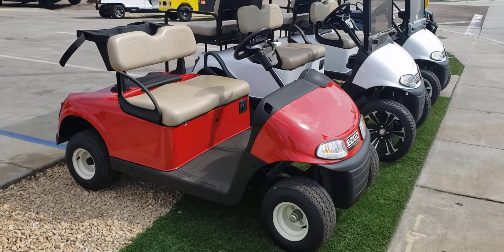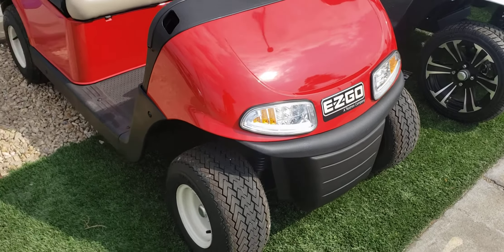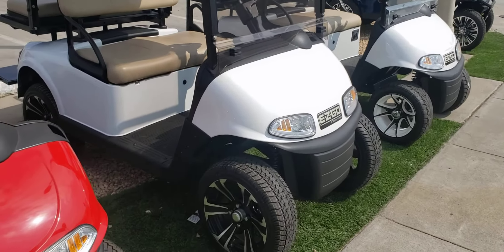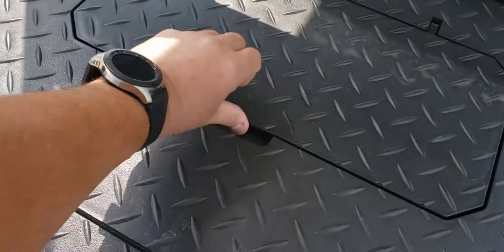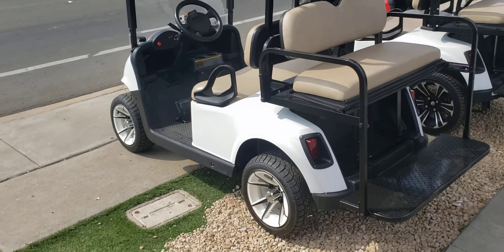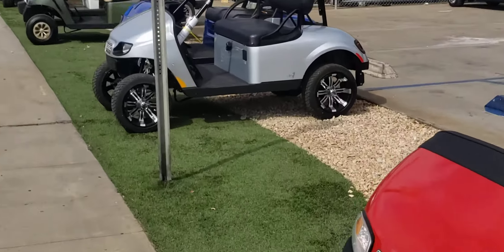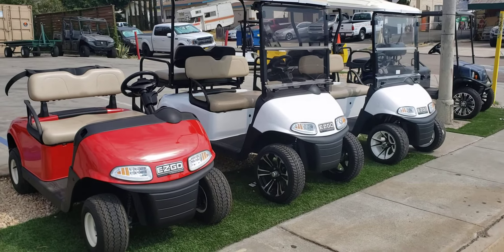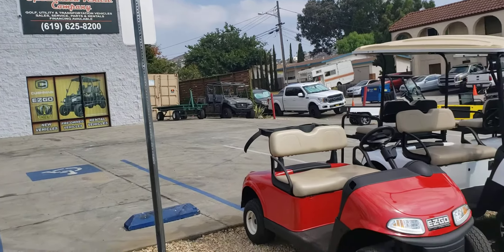PRE-OWNED LITHIUM GOLF CARTS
Specialized Vehicle Company
Golf, Utiliy, Warehouse & Transportation Vehicles..
9464 Jamacha Blvd.
More then just Golf Carts